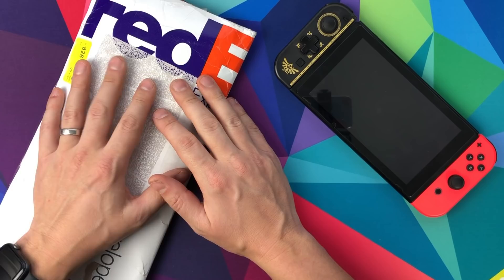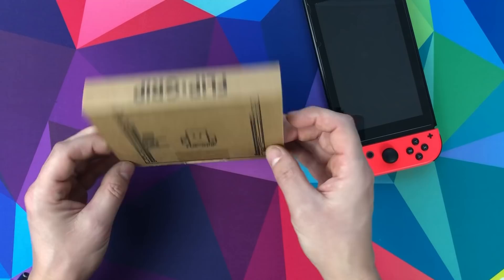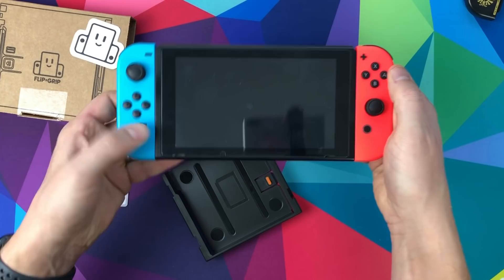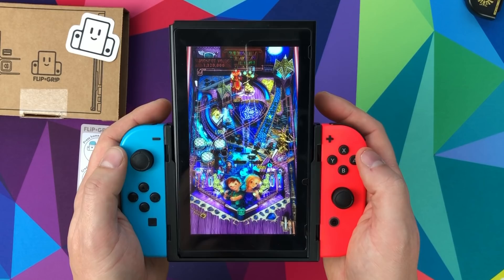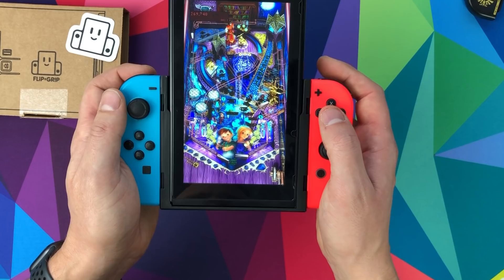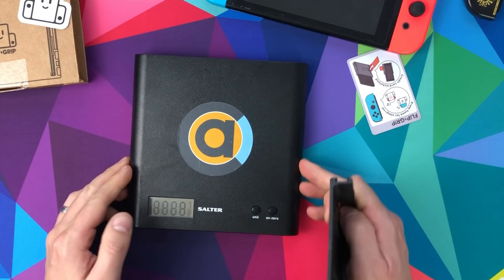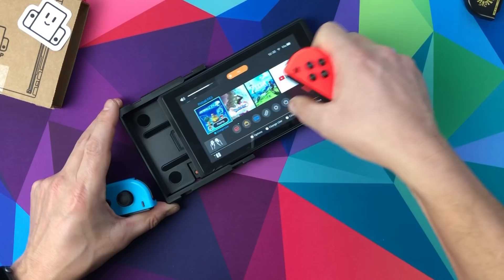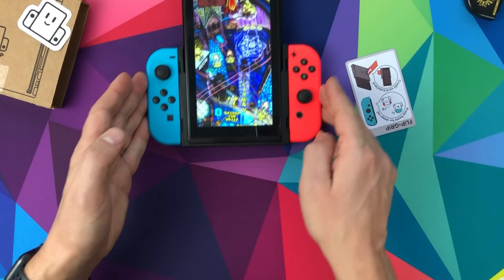FLIPGRIP - Best way to play your Nintendo Switch vertically.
Here is a brief look at the FlipGrip from Fangamer.
$12 for the product and you get one of the most useful and unique products for the switch.

Take Care